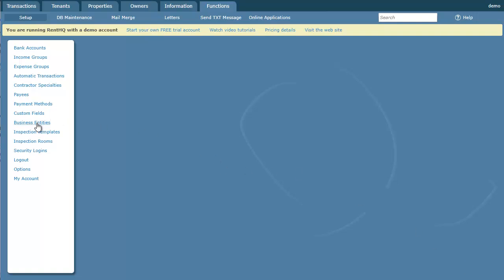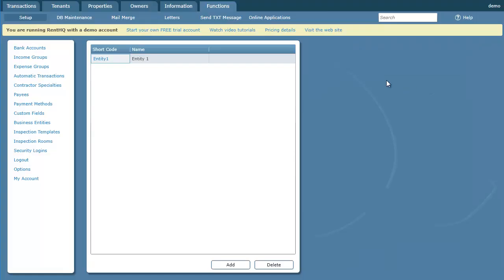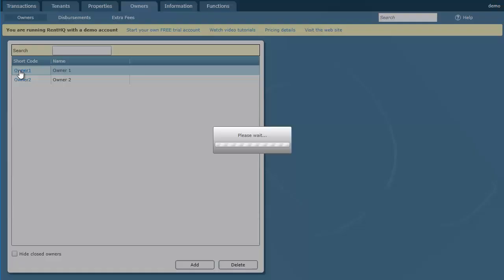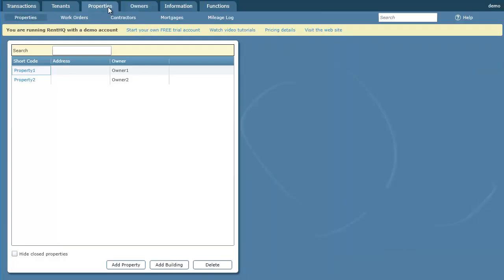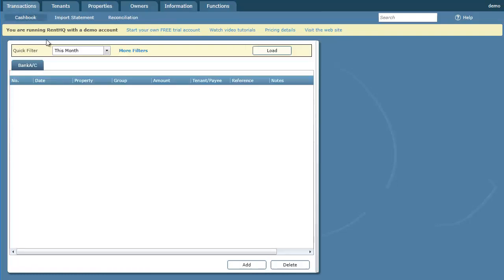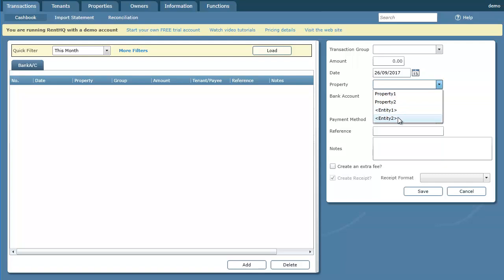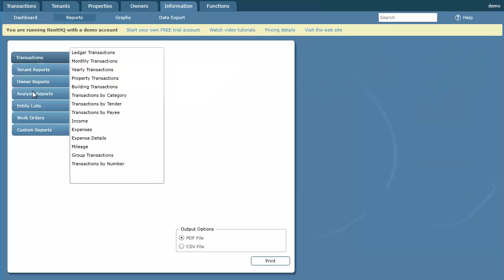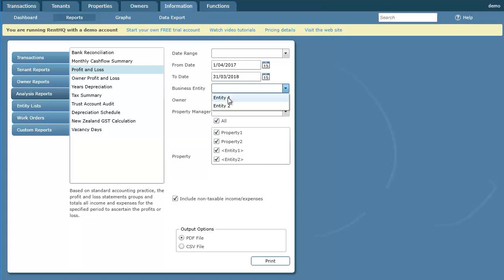Business Entity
How to create and use Business Entities in the RentHQ property management software system.